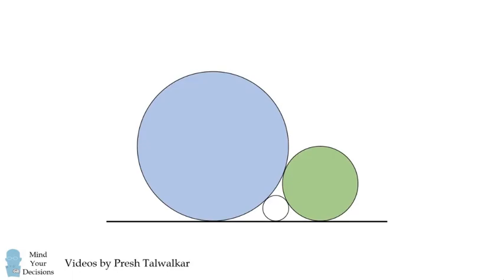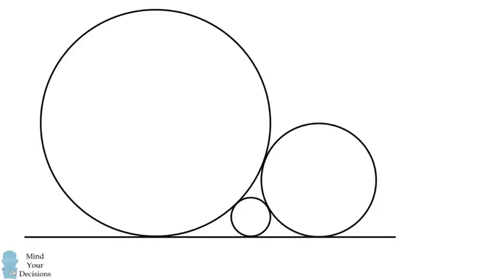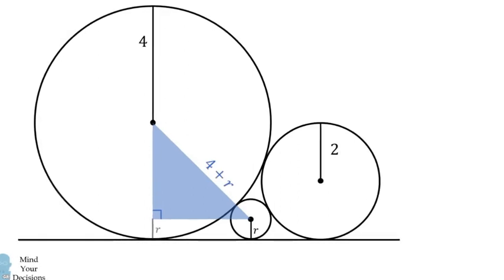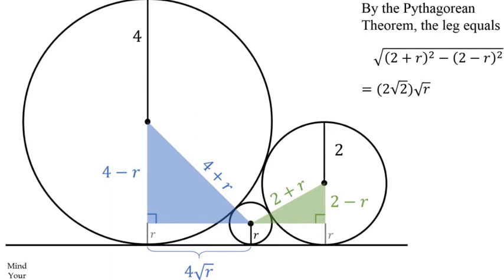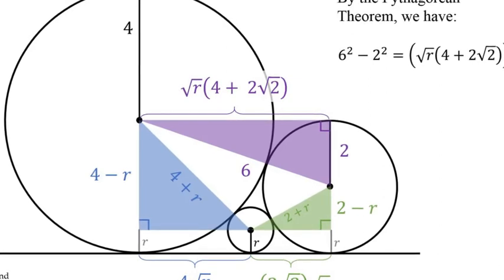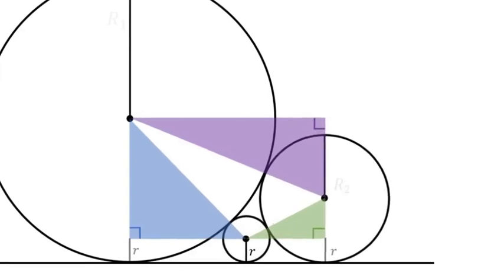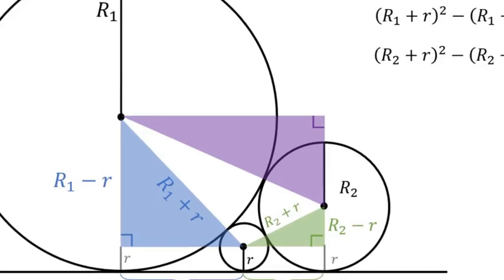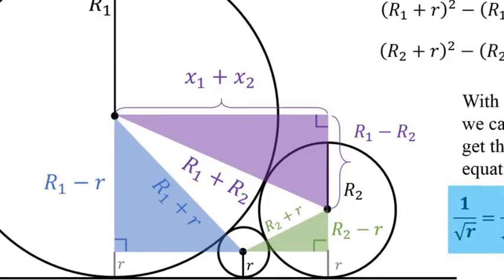Solve For The Radius